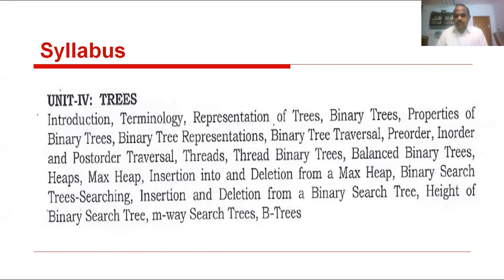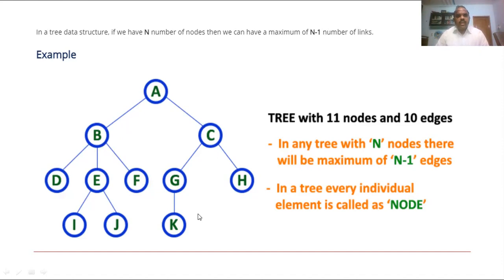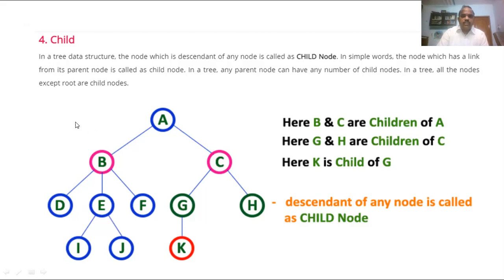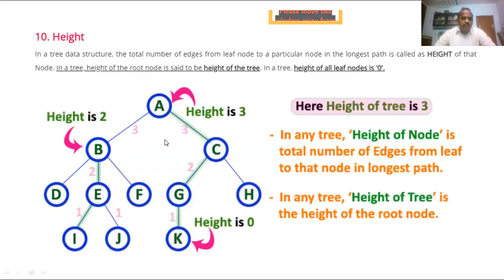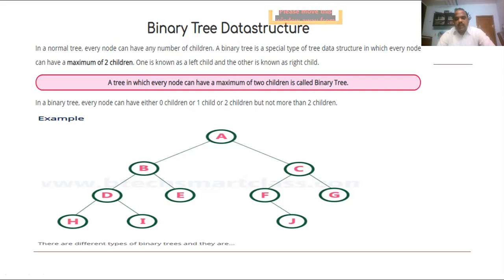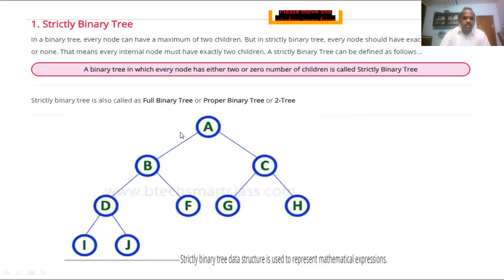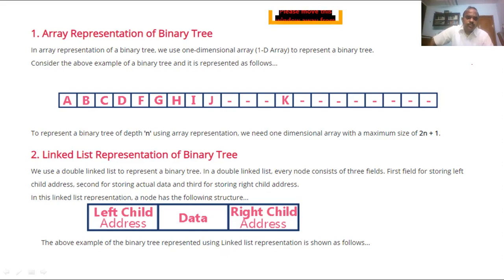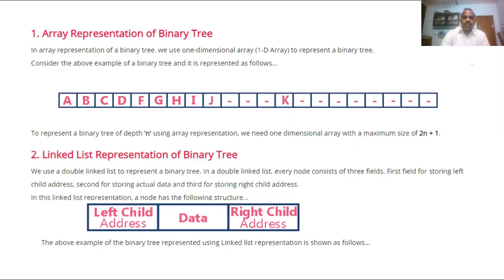DS Unit 4 class